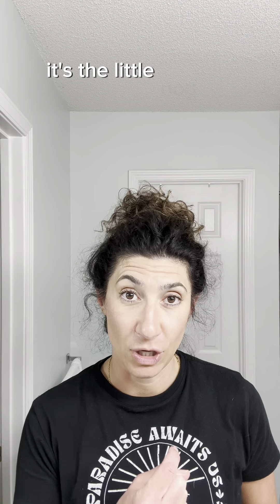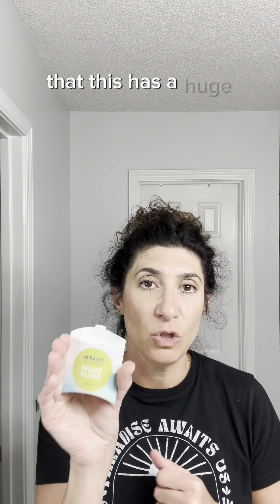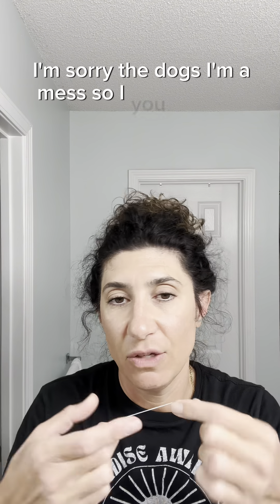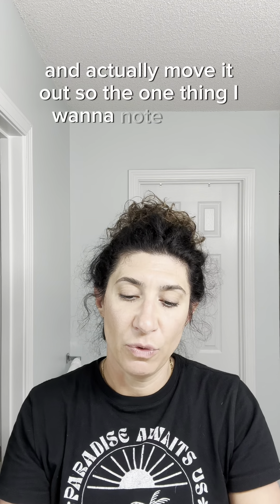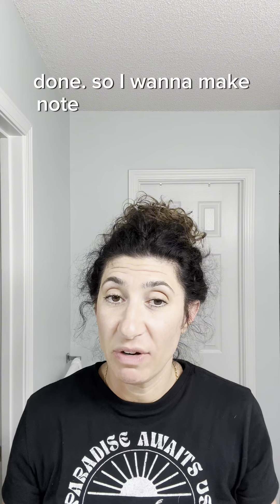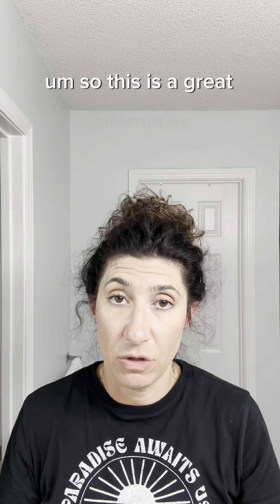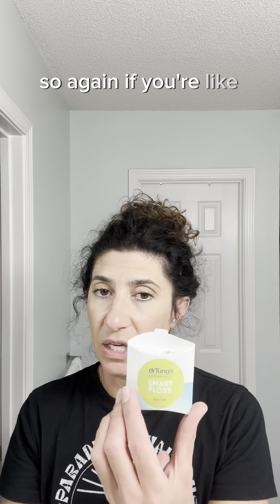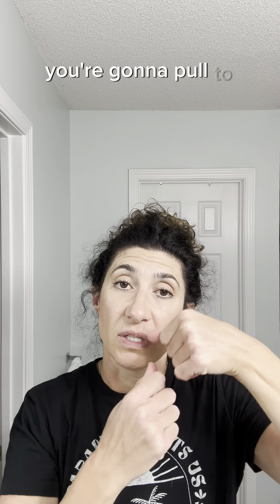Floss Review of dr Tung’s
Hello again world! I’m back with another review of an absolute favorite floss of mine, dr Tung’s.
This is an unpopular opinion of floss. But I always am looking for effectiveness and quality. This one hits from every angle!
Give it a full watch through.

As always, thanks for being here 🦷😷.

Want to purchase: